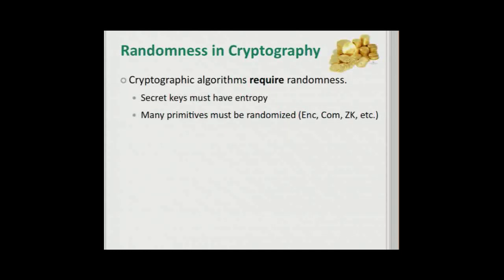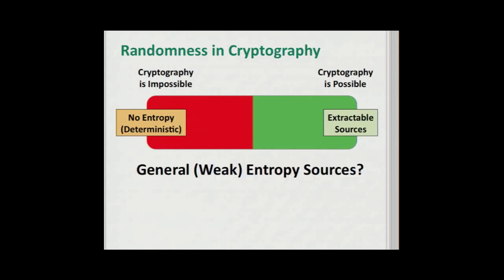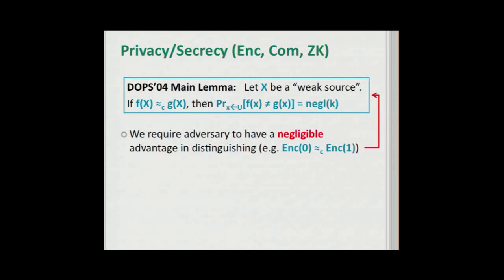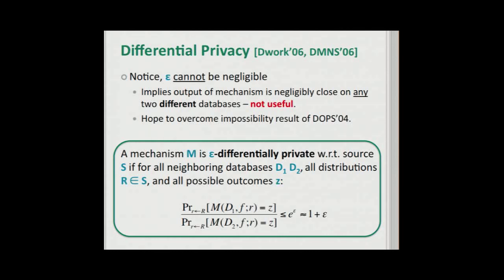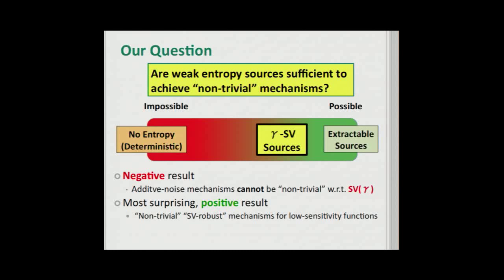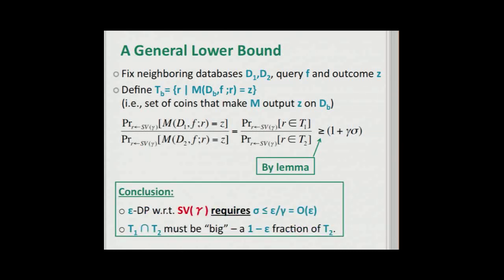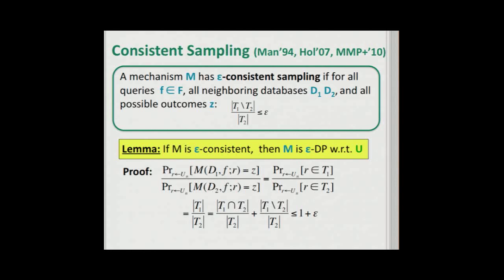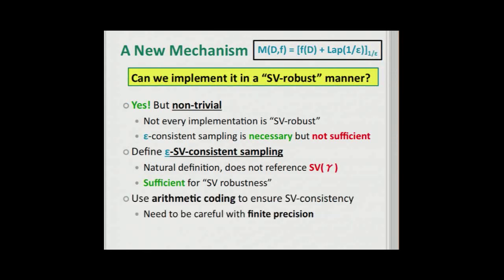Differential Privacy with Imperfect Randomness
Talk at crypto 2012.  Authors: Yevgeniy Dodis, Adriana López-Alt, Ilya Mironov, Salil P. Vadhan.